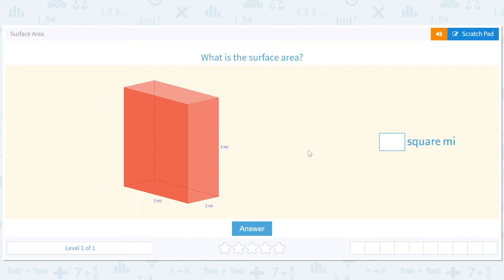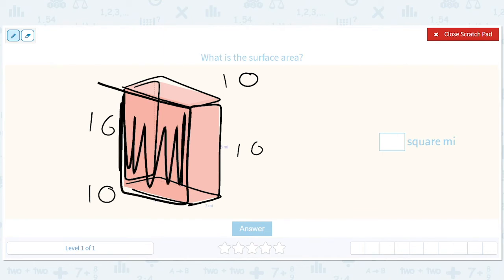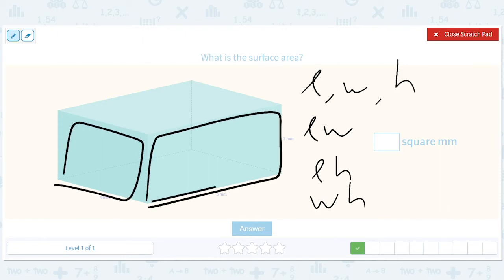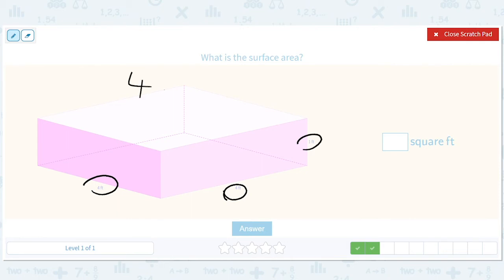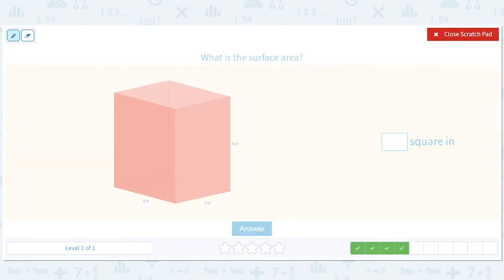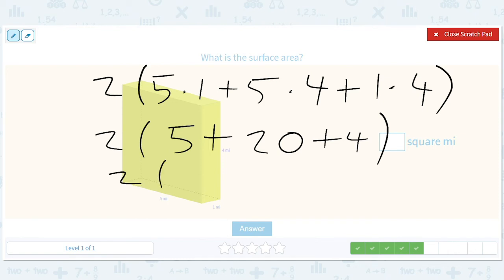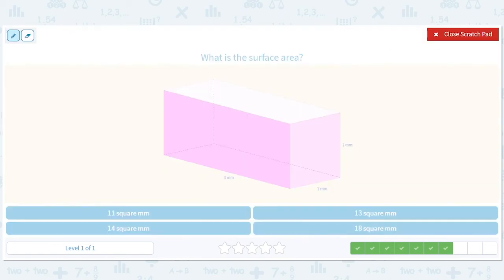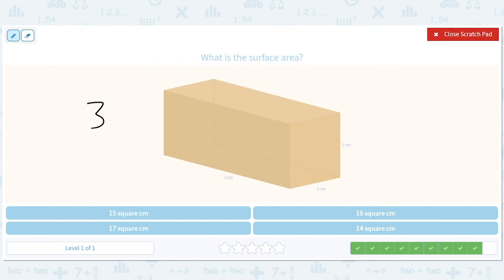7.145 Surface Area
Surface Area
Calculate the surface area of cubes and rectangular prisms.